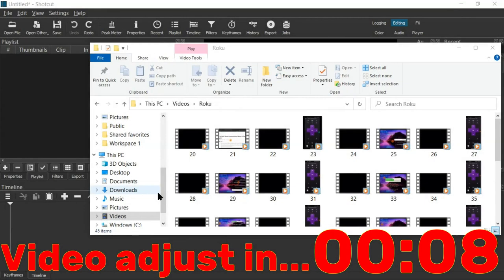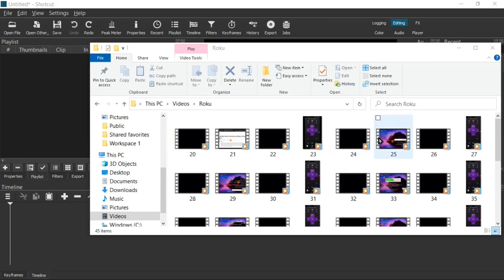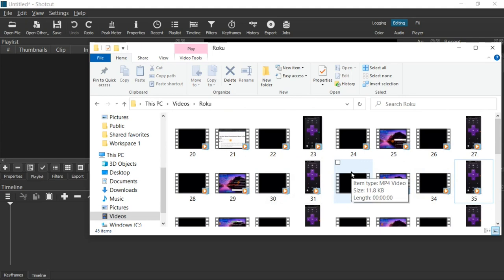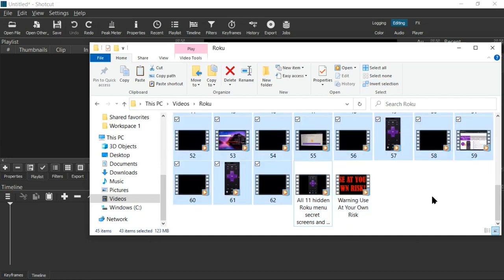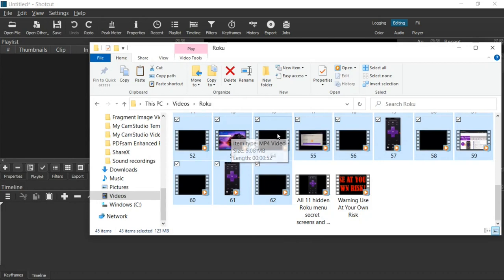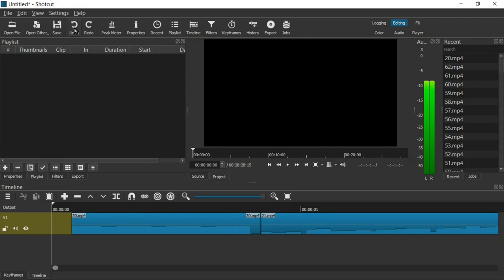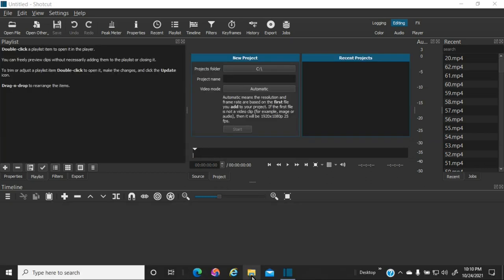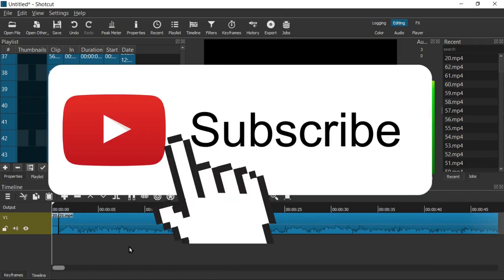Add Multiple Video, Image or Audio Files to Shotcut in Numerical Sequence!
Tutorial how to add multiple video, image or audio files and clips to Shotcut video editor all at one time, and keep them in numerical sequence so they will stay in the numbered order you had them for your video editing project!